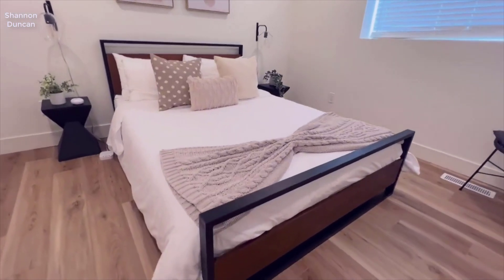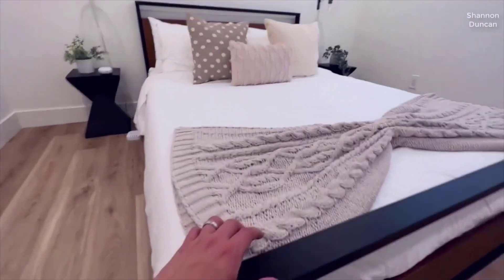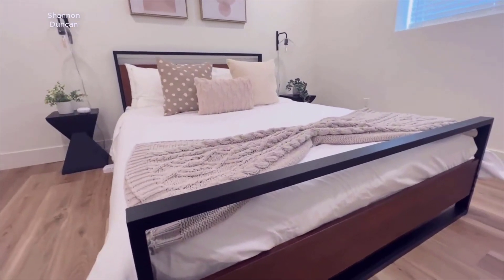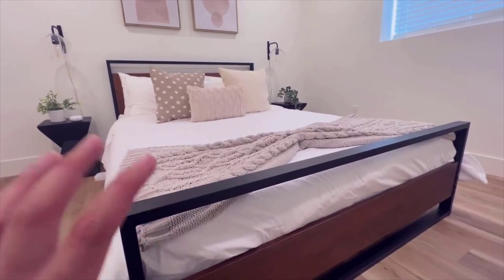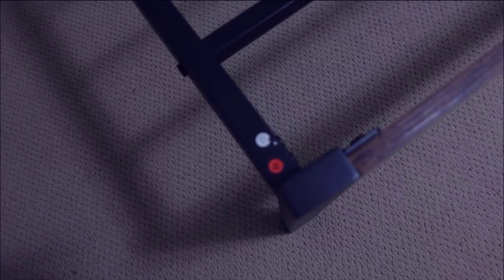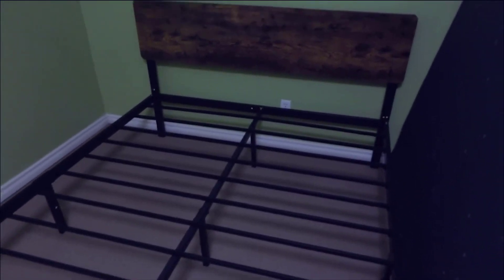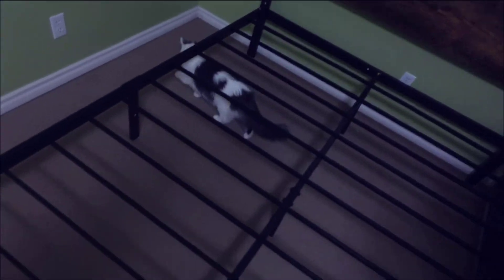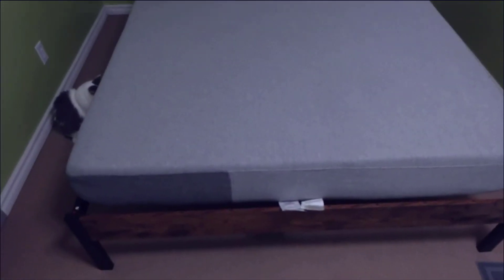ZINUS Paul Metal and Bamboo Platform Bed Frame - Review 2023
[ZINUS Paul Metal and Bamboo Platform Bed Frame, Wood Slat Support, No Box Spring Needed, Easy Assembly, Queen]

+  Durable Steel, Bamboo, Plywood

+  RELAXED REFINEMENT - A natural finished headboard with wood look adds a hint of rustic character to complement the contemporary, clean-lined metal frame of this casual-chic platform bed

+  BUILT TO LAST - Sturdy steel framework and plywood mattress platform are crafted with durability and longevity in mind; twin size supports a maximum weight capacity of 350 lbs, while all other sizes can support up to 700 lbs

+  NO BOX SPRING NEEDED - Designed with sturdy wooden slats to support and extend the life of any foam, latex or spring mattress without the use of a box spring

+  EASY ASSEMBLY – Everything you need is efficiently packed into one box and shipped straight to your door; all parts, tools and instructions are included for easy, two-person assembly in under an hour

+  Worry-free 5 year limited warranty included; mattress sold separately